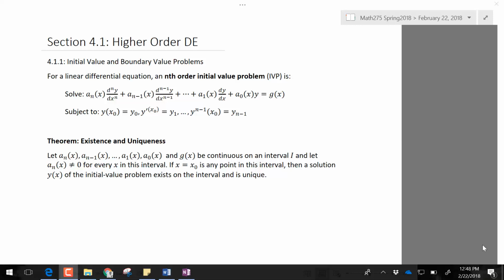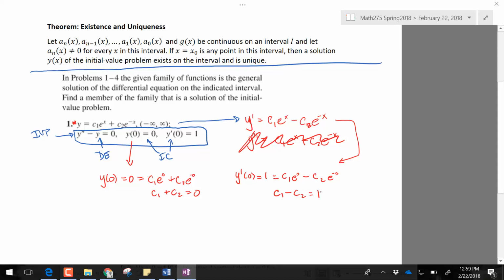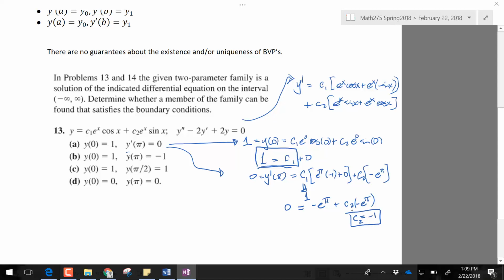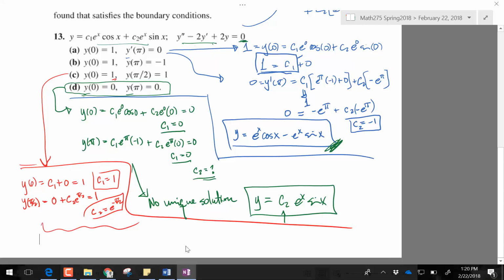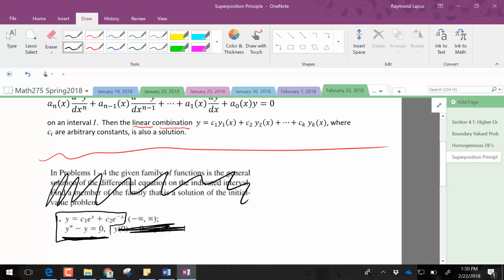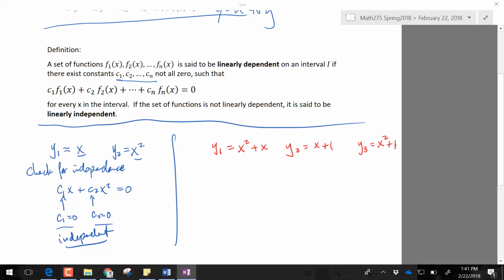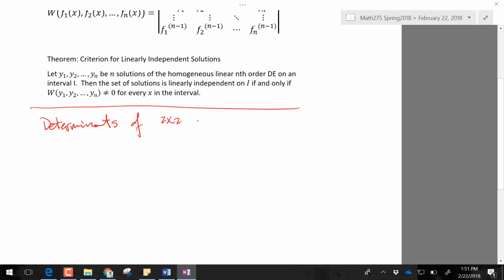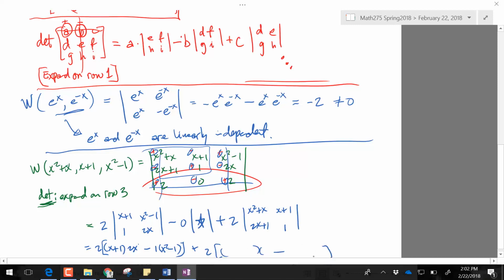0222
Cañada College
Ray Lapuz